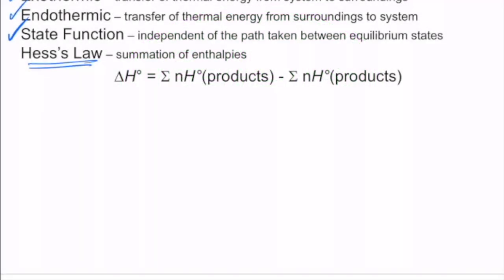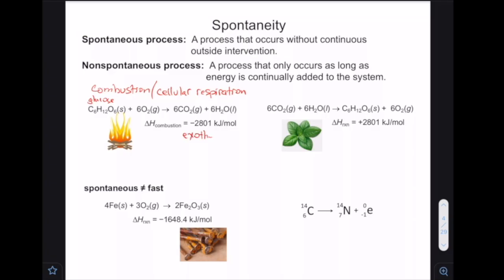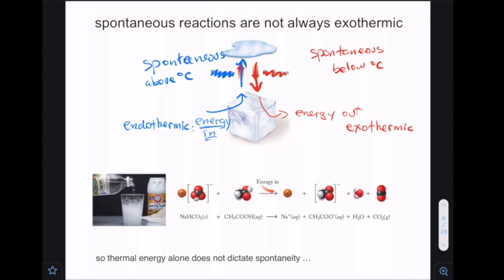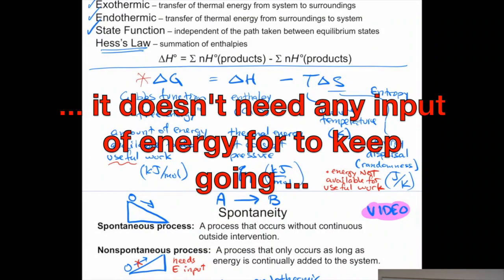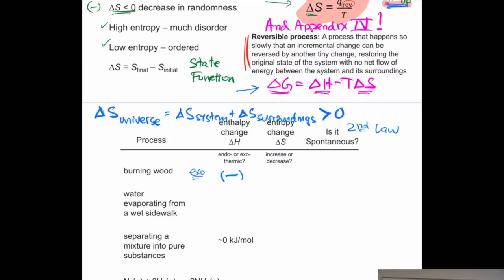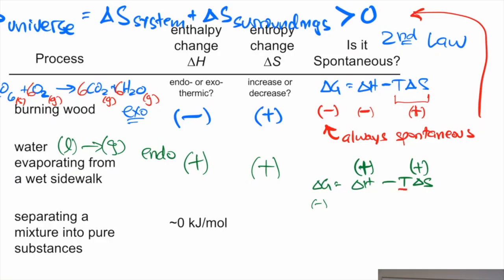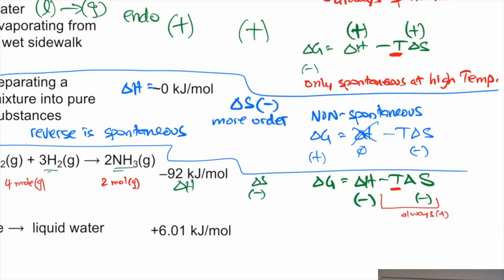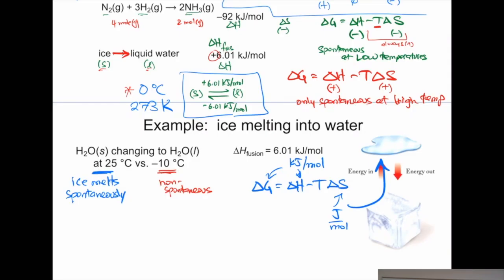Ch11 5 Entropy – 2nd Law of Thermodynamics 54 min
introduction to concepts of entropy - energy dispersal (randomness) in a system that is NOT available to use useful work.